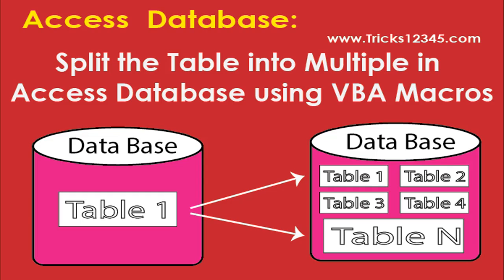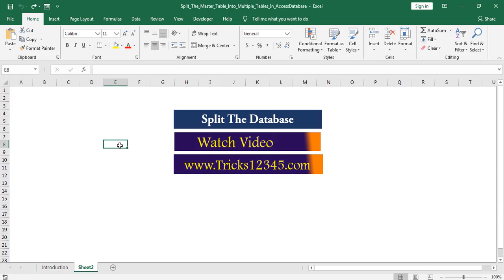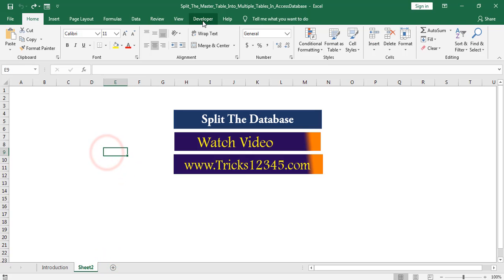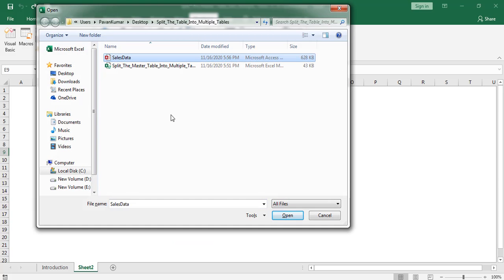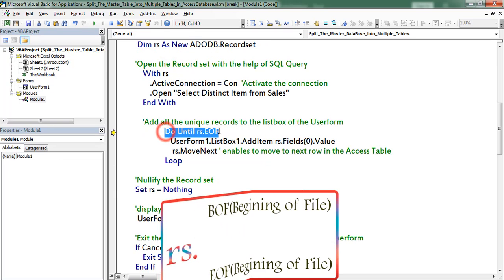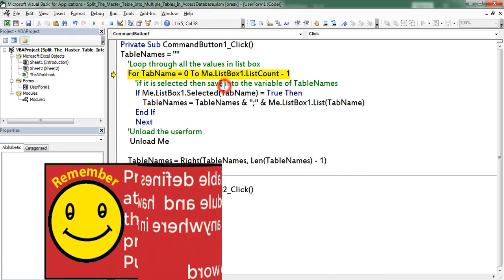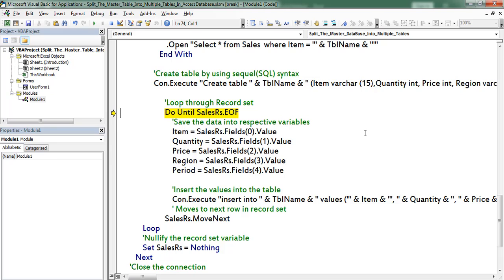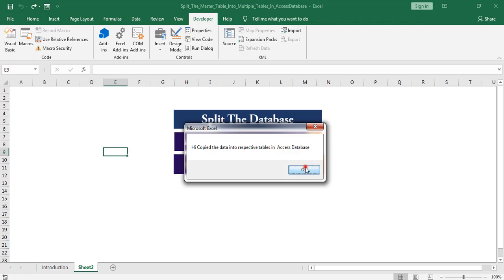Split The Master Table Into Multiple Tables In Access Database || Using VBA Macros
In this video i explained how to split the master File into multiple child tables in Access Database using VBA Macros